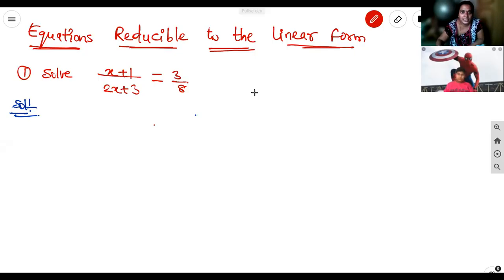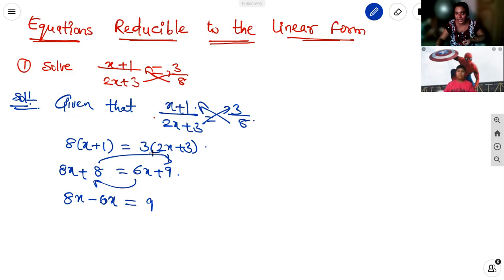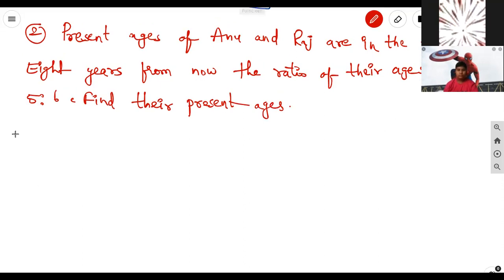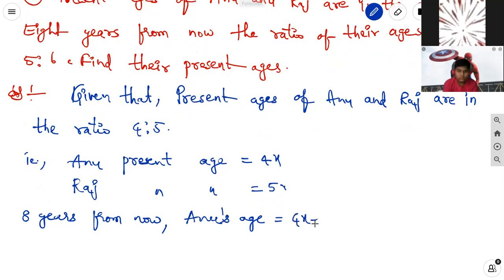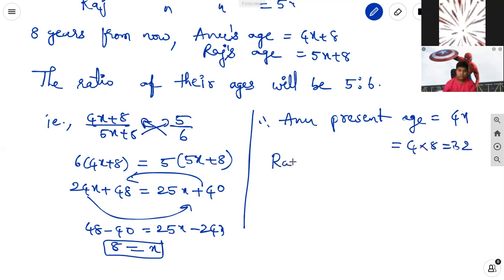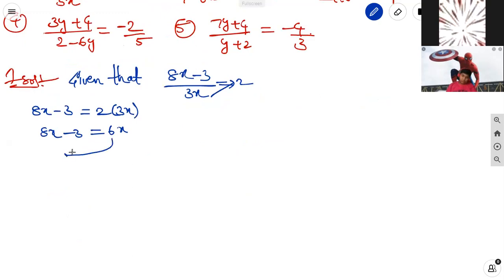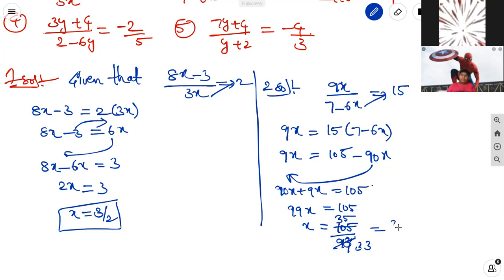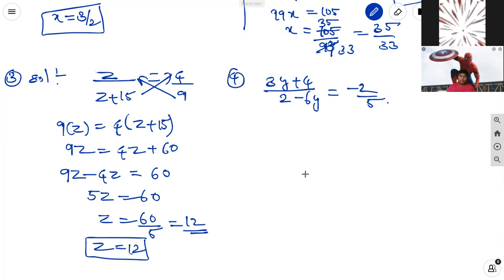CBSE 8TH MATHS-LINEAR EQUATIONS WITH ONE VARIABLE-REDUCING TO LINEAR FORM-Exercise-2.6-1 to 5-class9